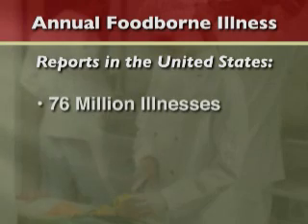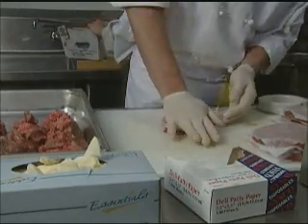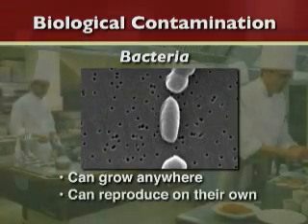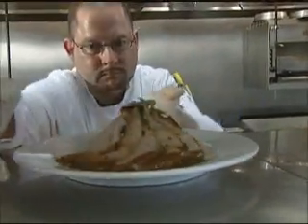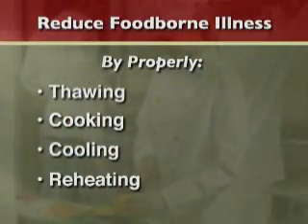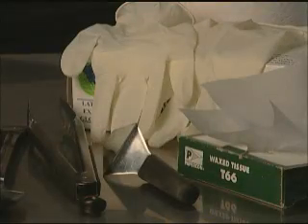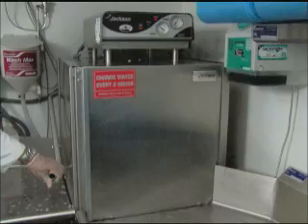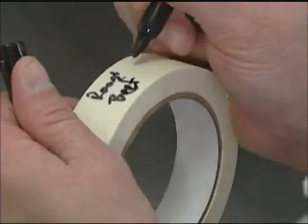Part 6 of 6: Review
Basic Food Safety Training Videos

A "MUST SEE" for all food handlers.
The entire 6 video series can be viewed in less than 30 minutes

Used with permission and under license of the Idaho Central Health Department.

BBQTalk.ca

Review the information in Parts 1 through 6 on Basic Food Safety. Use this episode as a refresher course on everything you've learned about

Basic Food Safety in Idaho.